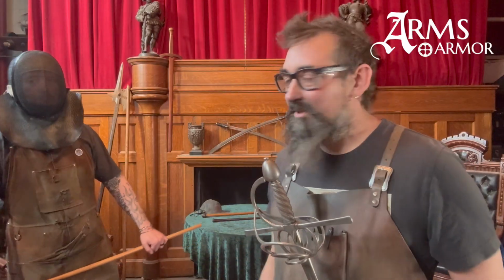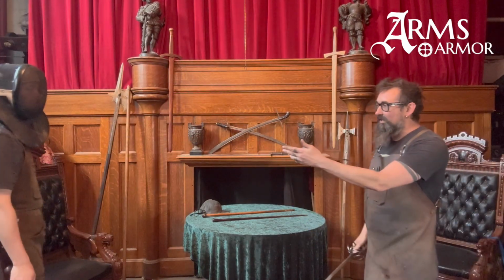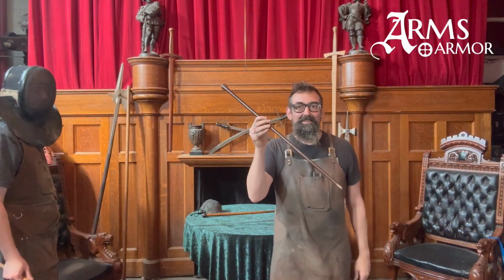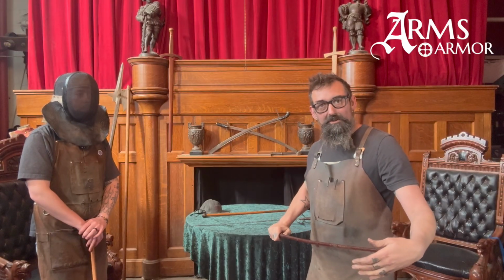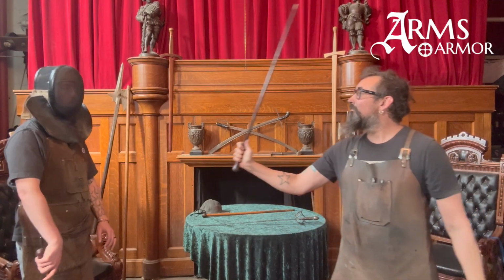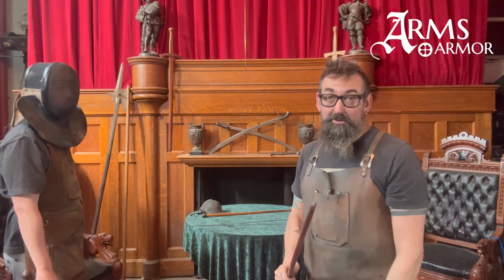Cane fighting vs Sword fighting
Today we take a look at how your choice of weapon impacts where you ought to hit your opponent on their body. Sticks and canes are very effective weapons, but even heavy canes are pretty ineffective against the fleshier parts of the body, while swords are really designed to cut and pierce those areas in particular.

I make reference to one of my favorite modern fighting manuals, Broadsword and Singlestick by RG Allanson-Winn and C. Phillips-Wooley which is a truly fun read for anyone with a bit of an Anglophilic bent, as well as containing much valuable fighting instruction.

No swordsmiths were harmed in the making of this video.

As always, our swords and other weapons are entirely made by us, by hand, at our shop in Minneapolis, MN. Sword blades are hand ground of 6150 carbon steel, hardened and tempered to 50-52 Rockwell. All of our products are made to look, feel, and function just like the historical originals on which they are based. Arms & Armor is dedicated to quality and authenticity. For over four decades we have worked with museums, collectors, and scholars around the world to develop a deep understanding of European weapons; knowledge we use to make products that exemplify the finest qualities of the very best historic pieces. When we select historic items to reproduce, being pretty isn't enough, they have to move with grace and beauty, and beg to be used when in the hand. These are pieces that feel as good as they look, and that work as well as they feel. Our mission is to craft items that recreate the look, feel, and function of the best historic originals

You can also check out all of our amazing handmade products on our

Nathan Clough, Ph.D. is President of Arms and Armor and a member of the governing board of The Oakeshott Institute. He is a historical martial artist and a former university professor of cultural geography. He has given presentations on historical arms at events including Longpoint and Combatcon, and presented scholarly papers at, among others, The International Congress on Medieval Studies.

Craig Johnson is the Production Manager of Arms and Armor and Secretary of The Oakeshott Institute. He has taught and published on the history of arms, armor and western martial arts for over 30 years. He has lectured at several schools and Universities, WMAW, HEMAC, 4W, and ICMS at Kalamazoo. His experiences include iron smelting, jousting, theatrical combat instruction and choreography, historical research, European martial arts and crafting weapons and armor since 1985